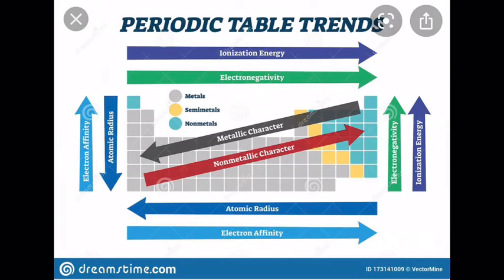Chemical Bond Project